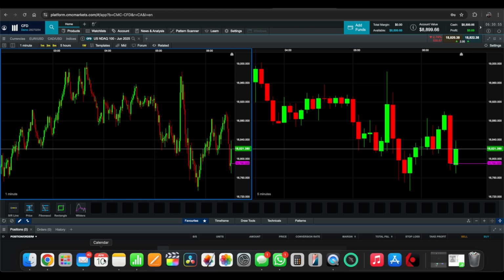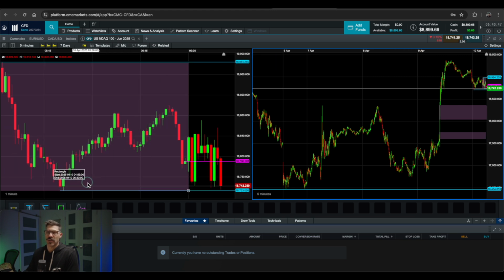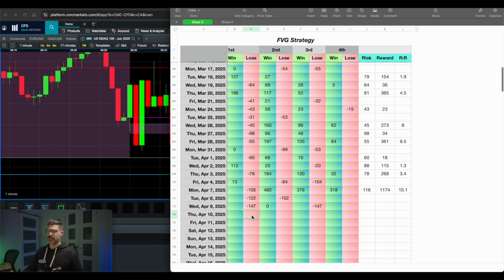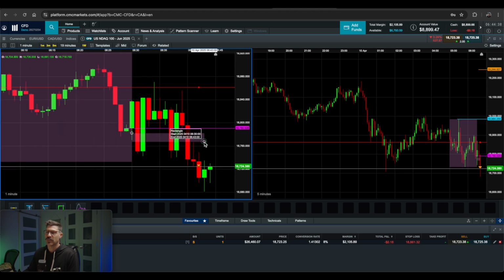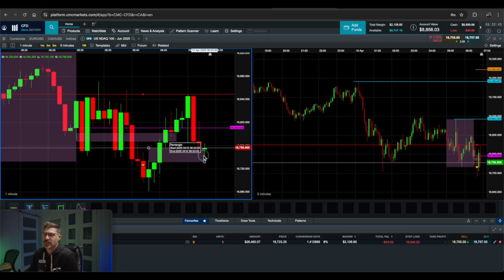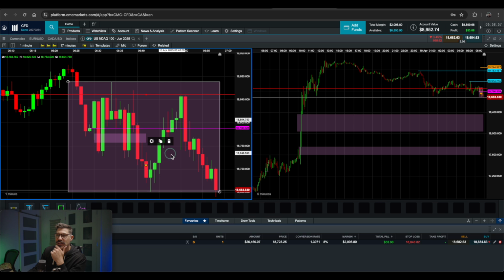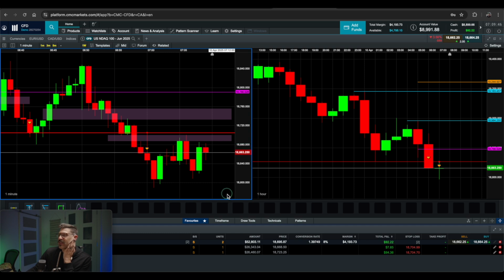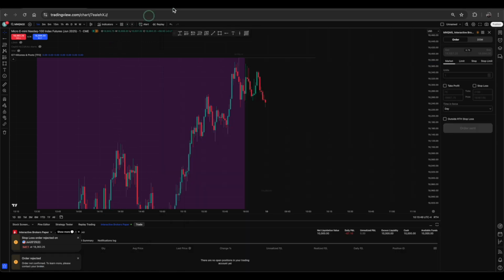LIVE Nasdaq Trading ICT First Presented FVG April 10, 2025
Join me as I day trade the futures markets using ICT and Smart Money Concepts. In this video, I dive into the power of Fair Value Gaps, Order Blocks, and the Power of 3 strategies to make informed trading decisions. Watch how these key concepts can help you understand market structure and execute profitable trades in real time.

The content in this video is for informational and entertainment purposes only. I am not a licensed financial advisor, and the information provided should not be considered as financial, investment, or trading advice. Trading and investing in the stock market carries risks, and you should consult with a professional financial advisor before making any investment decisions. Always conduct your own research and due diligence, and never invest money that you cannot afford to lose. The opinions expressed in this video are my own and do not reflect the official policy or position of any company or organization.